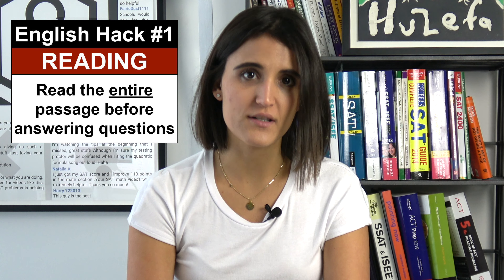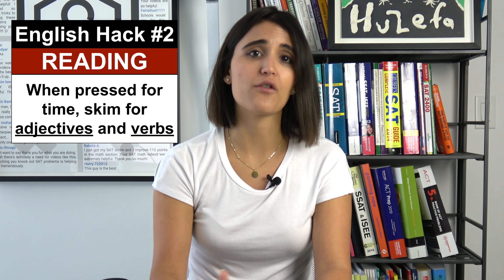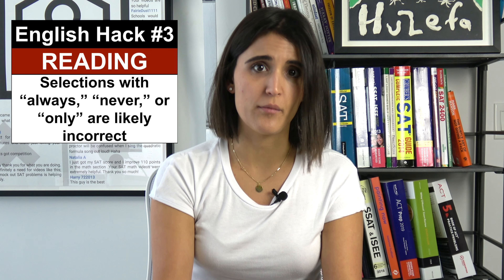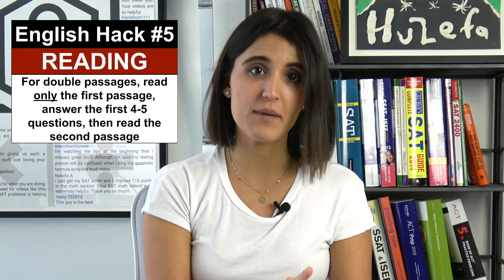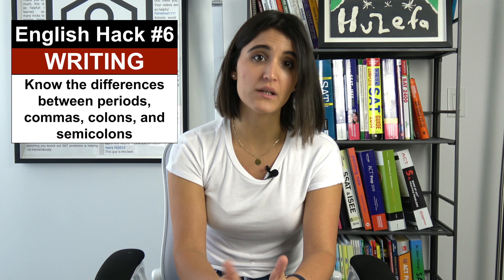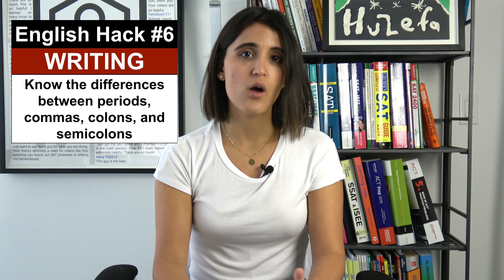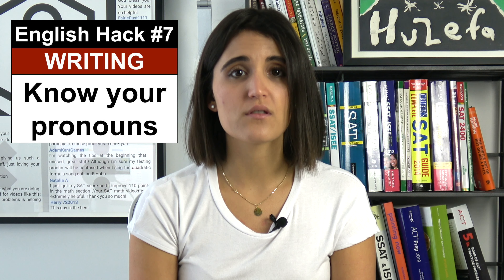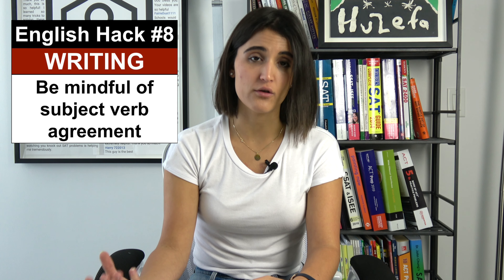SAT English Tips - 8 Hacks to Ace the Reading and Writing Sections of the SAT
The Reading and Writing Sections of the SAT can be mastered! How? Let our English guru show you the way. Take notes as Olivia Baptista, English specialist extraordinaire, provides 8 key hacks to rock out on the reading and writing portions of the SAT. If you want to do your best on the SAT, listen up!